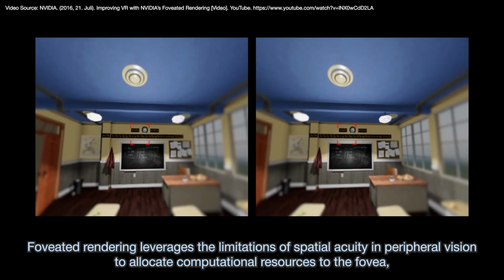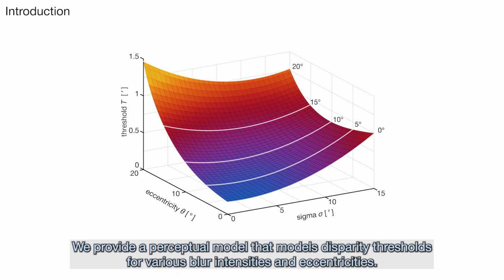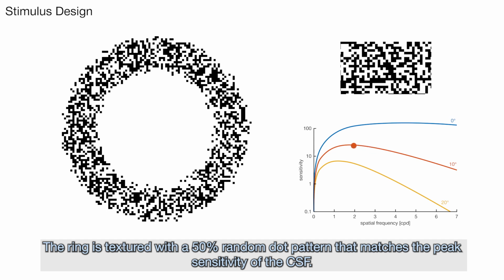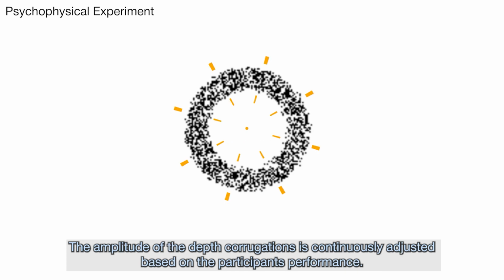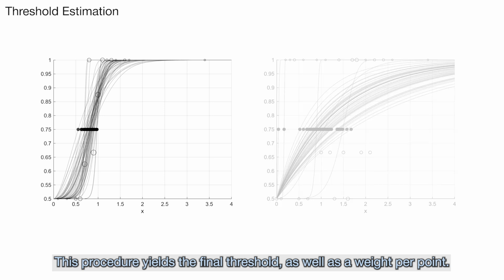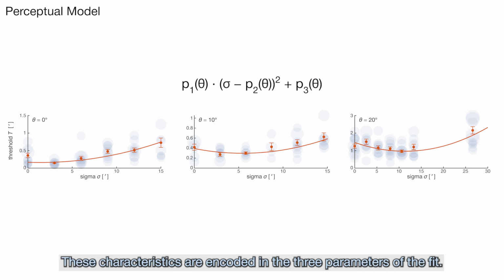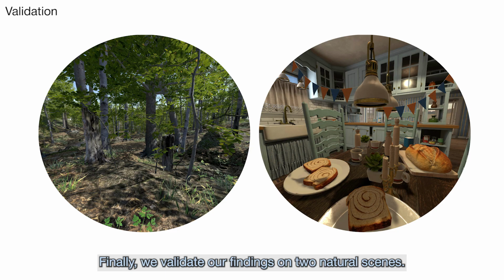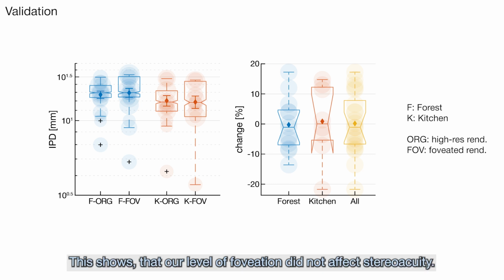Towards Understanding Depth Perception in Foveated Rendering -- SIGGRAPH Conference Papers '25